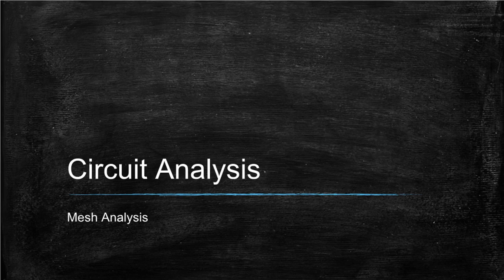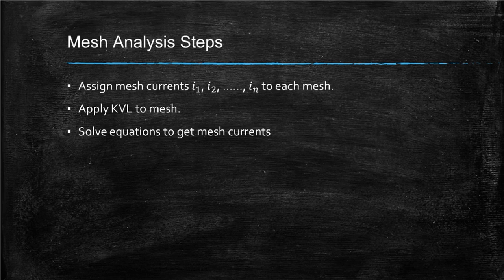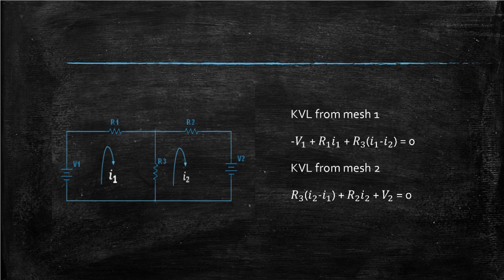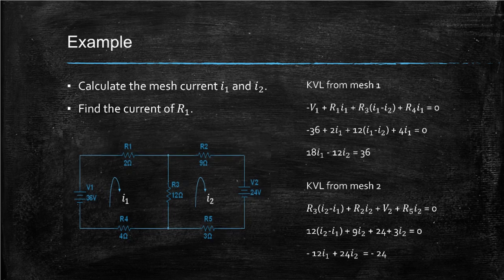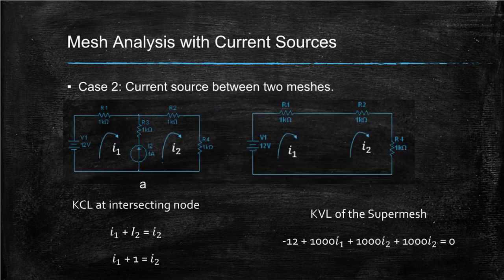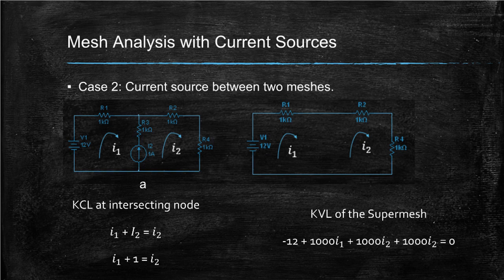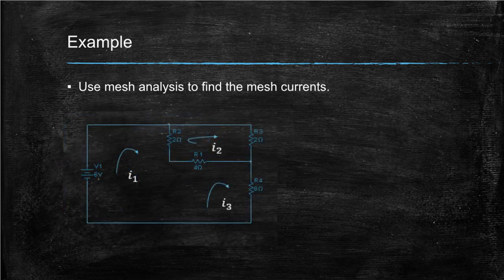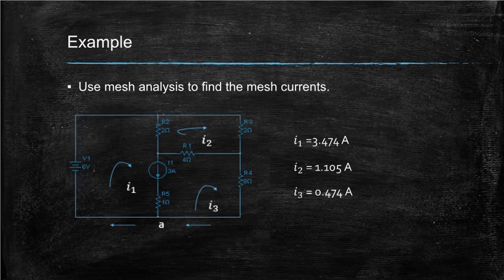Mesh Analysis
Another method of Circuit Analysis is mesh analysis which involves finding the mesh currents.